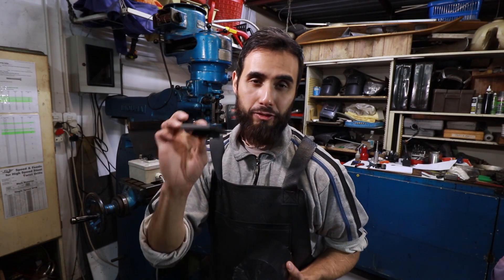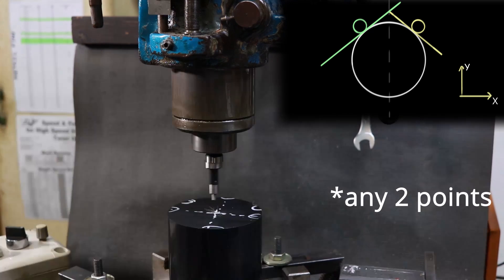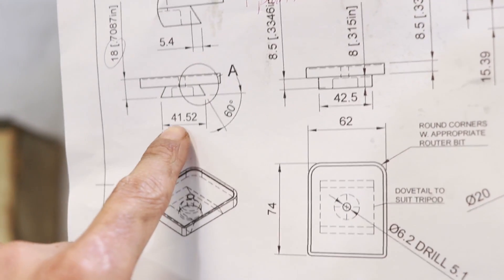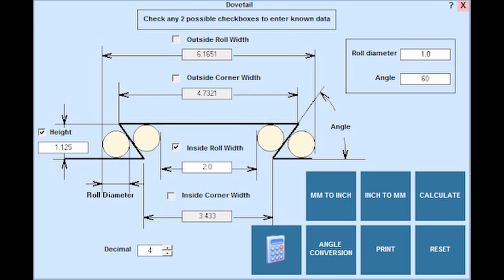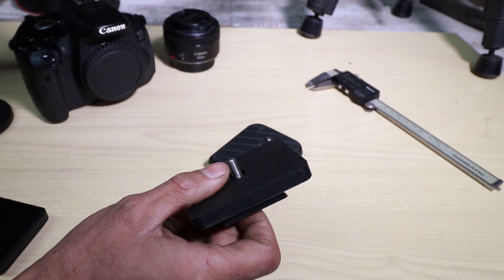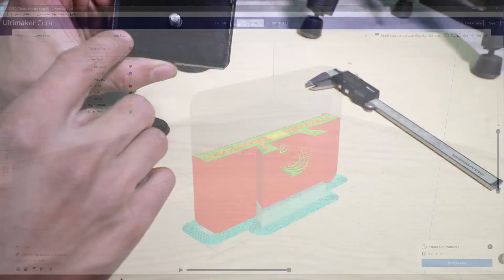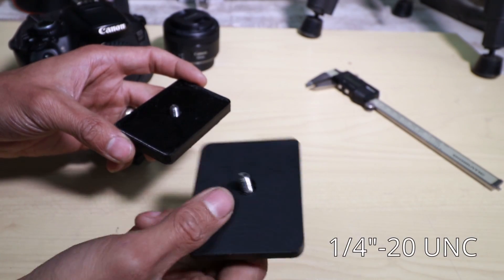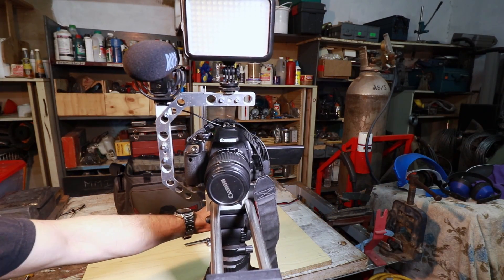Making Custom Camera Tripod Plates & my 3D Printed Camera Cage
Cost of camera gear getting you down? Why not make your own!

I've been making my own tripod base-plates both on the machine tools and on the 3D printer, these allow me to have one on each camera and to hot-swap them between my tripod and my 3D printed DSLR cage. They're super handy and fun to make.

I also show how I measure these up in case you have a tripod that's missing it's camera plate.